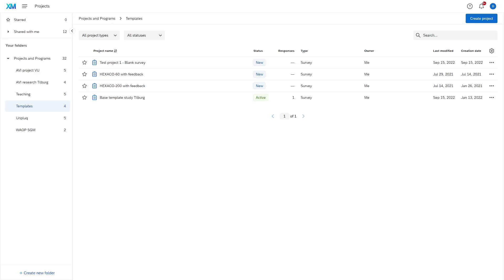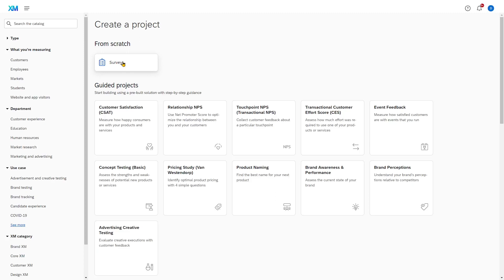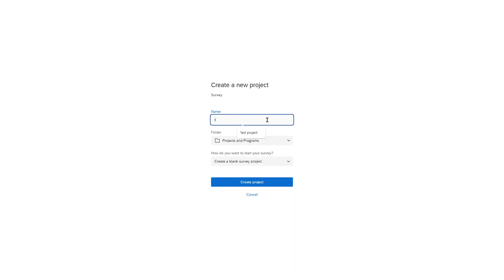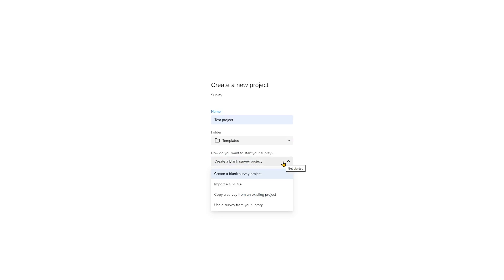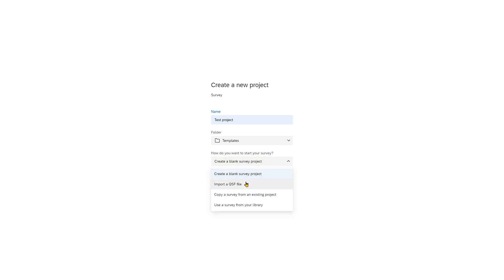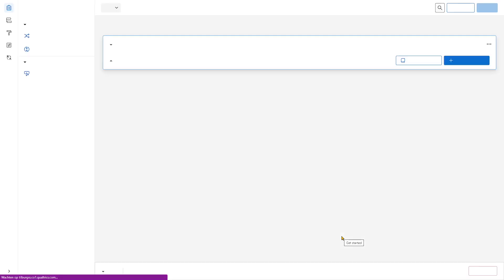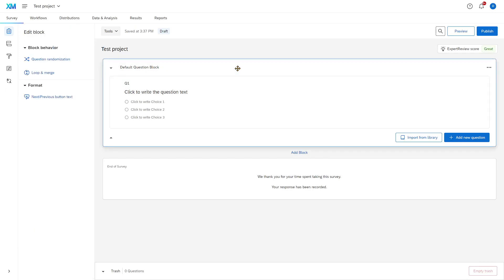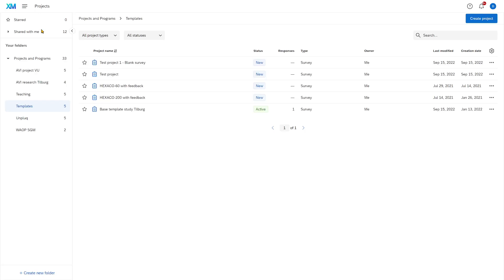Qualtrics tutorial 2.2 Creating a survey project